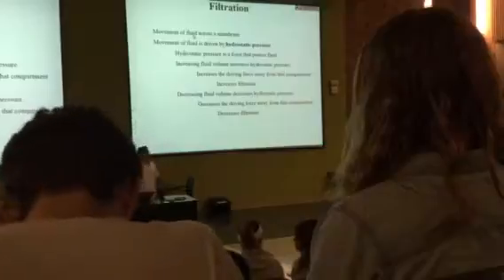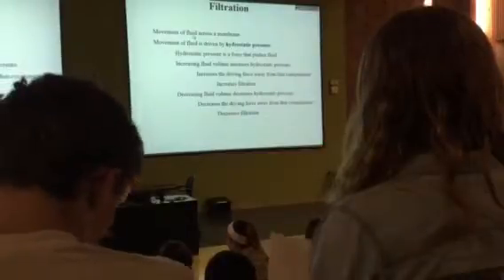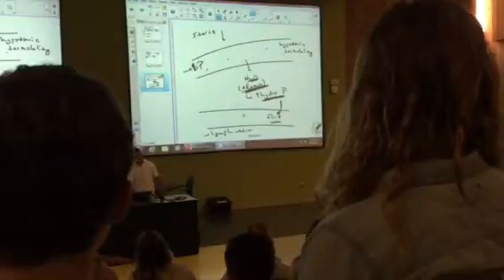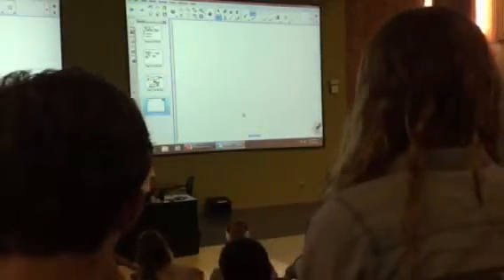ANT 3100 21 sept 2016 part 1